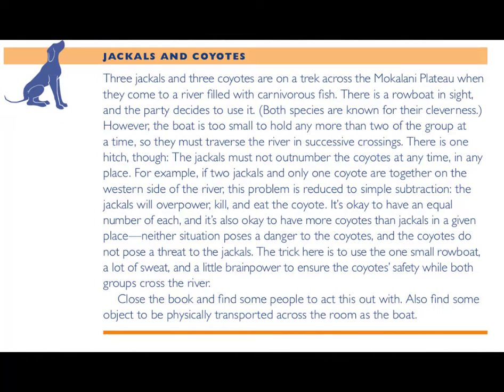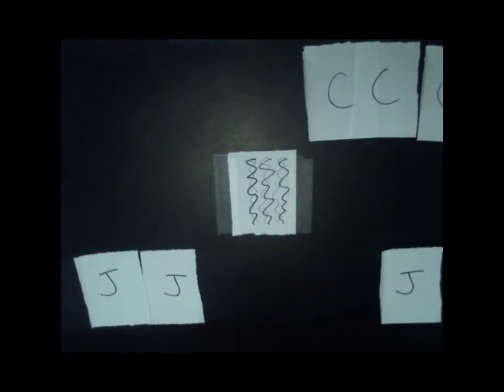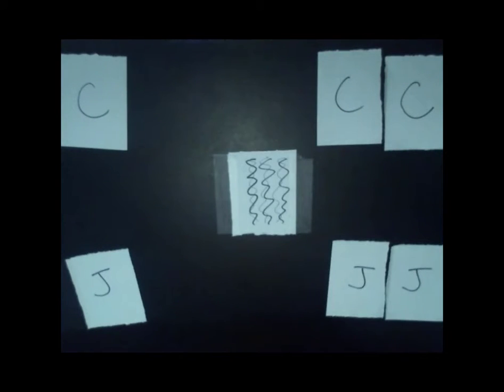Math10 Week10 Physical Representation